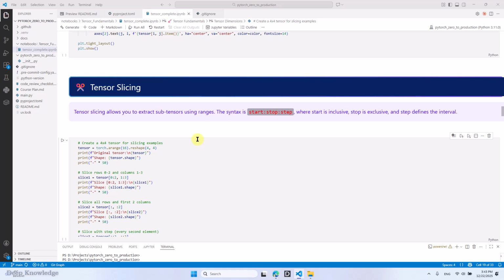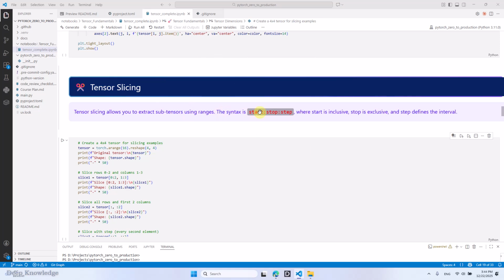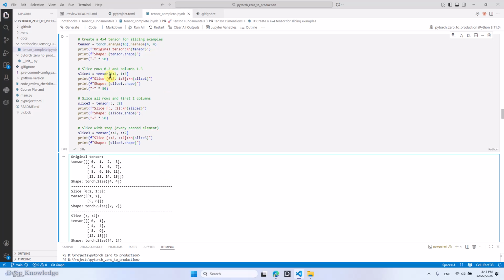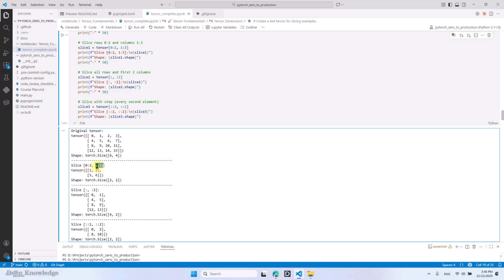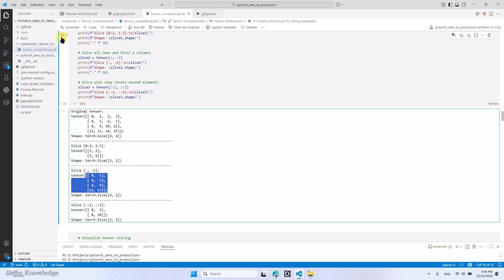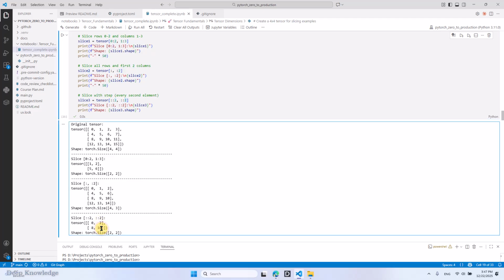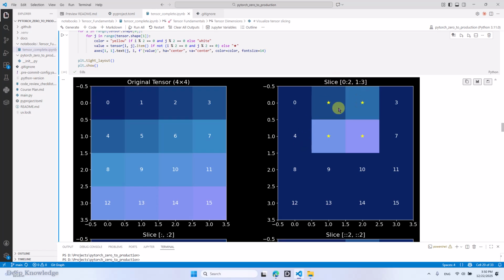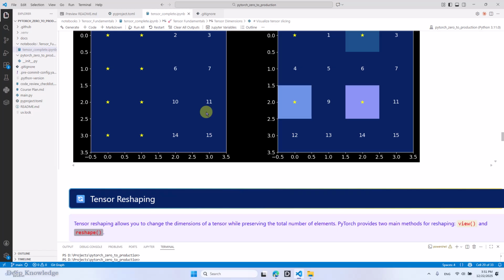🧠 PyTorch Tensor Slicing Explained startstopstep Made Easy 🚀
🧠 Tensor slicing in PyTorch allows you to extract sub-tensors using ranges, giving you precise control over your data — a must-know skill for machine learning, deep learning, and data preprocessing 🚀

In this video, you’ll learn how tensor slicing works in PyTorch using the powerful and flexible syntax:

🔴 start : stop : step

Where:
✅ start → inclusive index
✅ stop → exclusive index
✅ step → interval between elements

This syntax is fully aligned with Python and NumPy, making it intuitive for beginners while still powerful enough for professional workflows ⚡

✅ What tensor slicing is and why it matters
✅ Understanding start:stop:step clearly
✅ Extracting sub-tensors from 1D & 2D tensors
✅ Skipping elements using step values
✅ Writing clean, efficient, and professional slicing code
✅ Avoiding common slicing mistakes 🚫

👶 Beginners learning PyTorch
🧑‍💻 Machine learning & deep learning engineers
📊 Data scientists
🎓 Students & researchers
🚀 Anyone working with tensors and numerical data

💡 By the end of this video, you’ll confidently slice PyTorch tensors, extract meaningful sub-tensors, and prepare data efficiently for neural networks and AI models 🧠🔥

Keep leveling up your PyTorch skills 🚀⚡

🔖 Most Related Hashtags (lowercase)